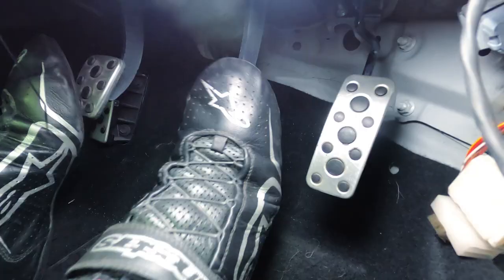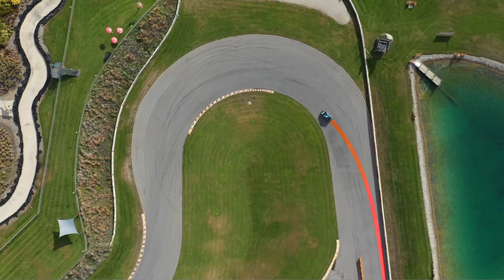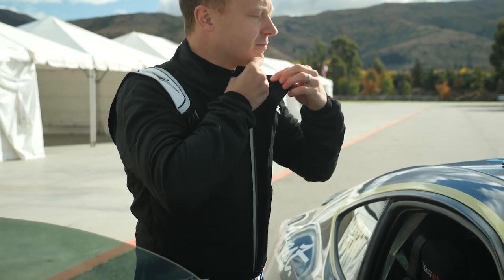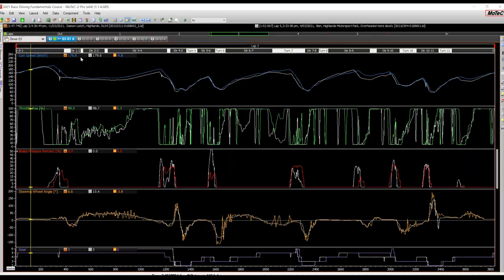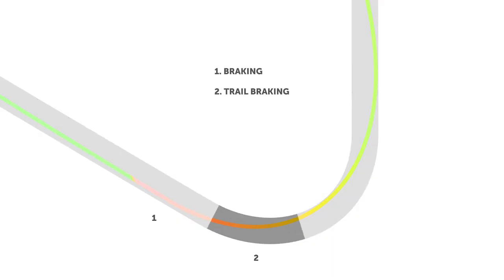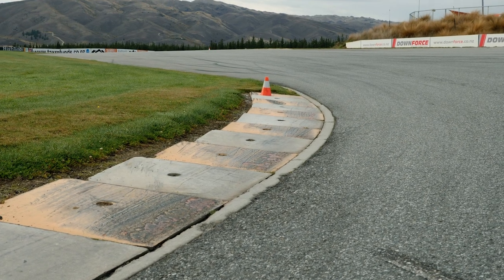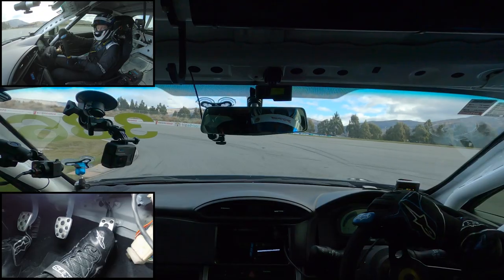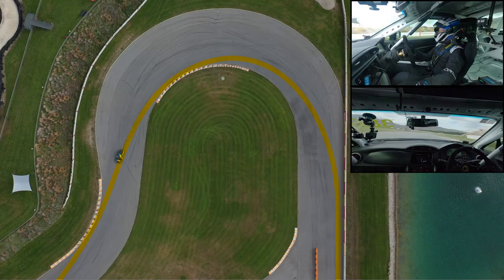Start Driving Like A Pro | Race Driving Fundamentals [COURSE]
Trail braking, weight transfer, driver vision and the perfect racing line - These are all concepts you’re going to need to master if you want faster and more consistent lap times. Whether you’re an absolute beginner or a seasoned racer, we can guarantee that there will be areas where you can improve your driving and that is where this course can help you.

You will learn:
- How to utilise Weight transfer to optimize grip 🏎
- How to get the most out of the traction available 💨
- Discover how to analyse each corner and optimise your line 📉
- An analytical approach to breaking down your corner performance 📊
- Key tips from the pros with years of experience 🤓
- How to look at data to improve your driving 🏁

Whether you're a complete beginner just putting your first laps in at the race track, or an experienced racer who's got a few seasons under their belt, you're bound to learn actionable lessons to help you drive faster. This course starts at the fundamental concepts of racing and expands from there. If you get into the course and realise you already know anything, no worries. We stand by our product and offer a no questions asked, 60 day money back guarantee.